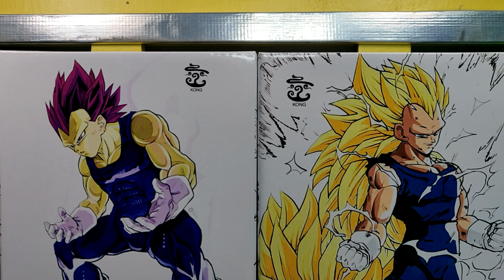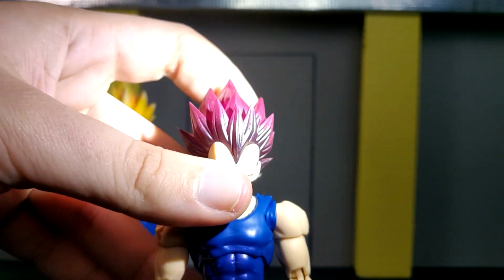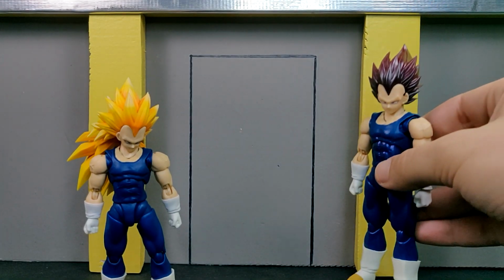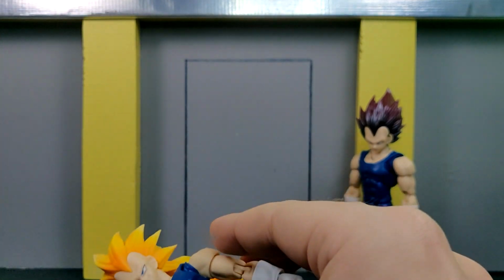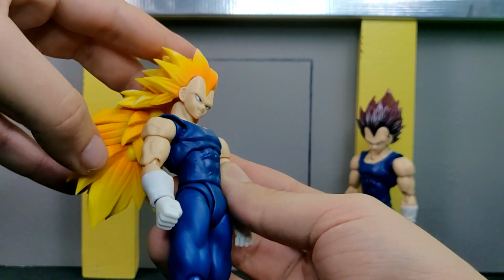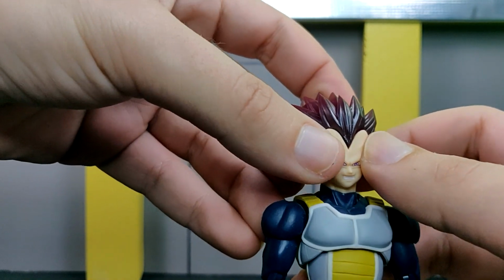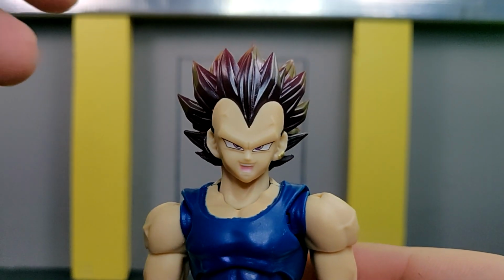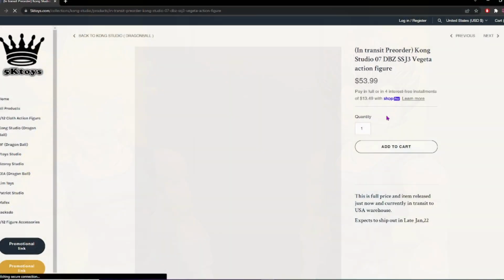DOUBLE REVIEW! KONG STUDIOS ULTRA EGO VEGETA AND SUPER SAIYAN 3 VEGETA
Hey guys! Today we're doing a double review featuring the Kong studios ssj3 Vegeta and the Kong studios Ultra Ego Vegeta! Really good figures but struggle with a few QC issues.

intro made by Champ96DP
Music cover by PokeMixer92
profile photo made by PlanetoMars